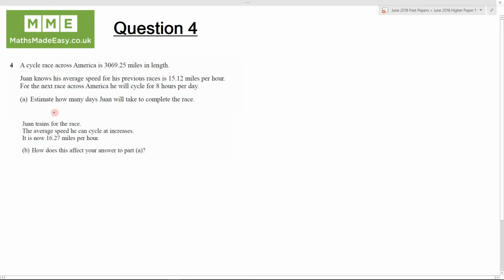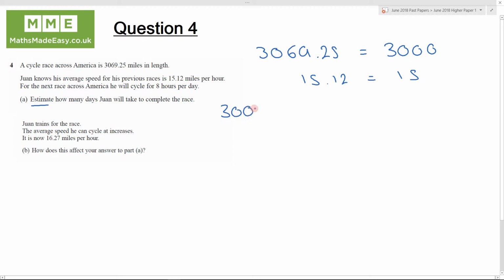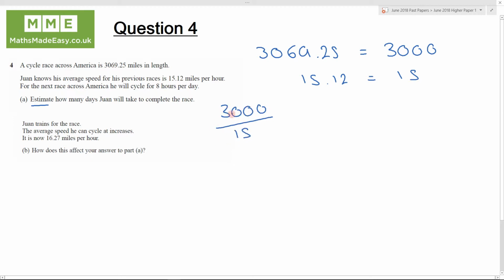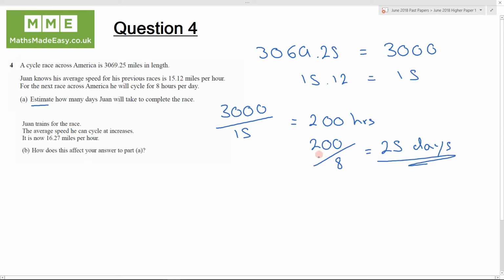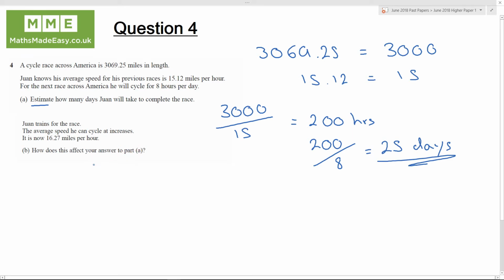Edexcel June 2018 Paper 1 Higher Q4